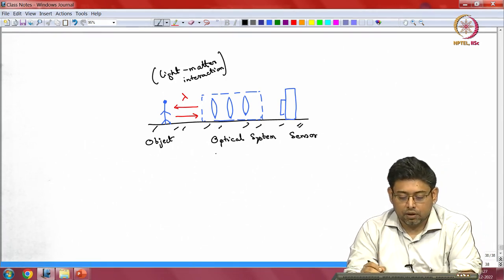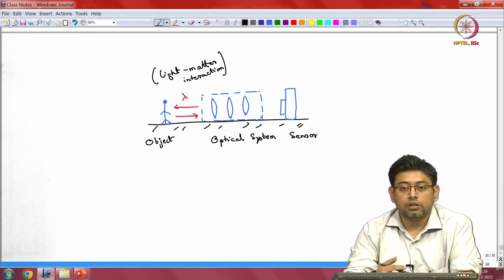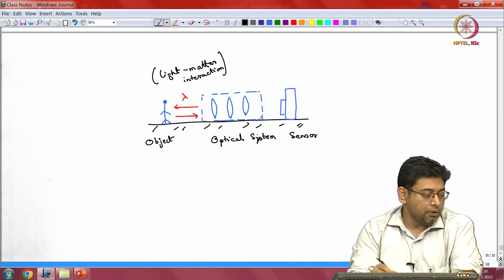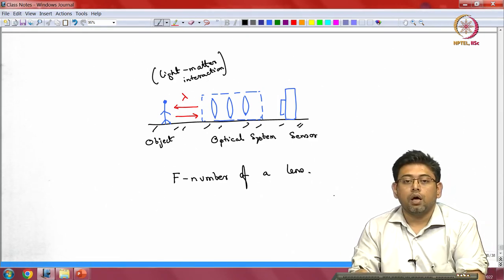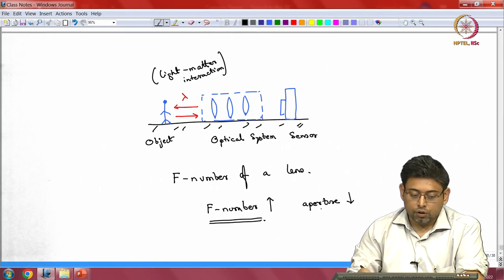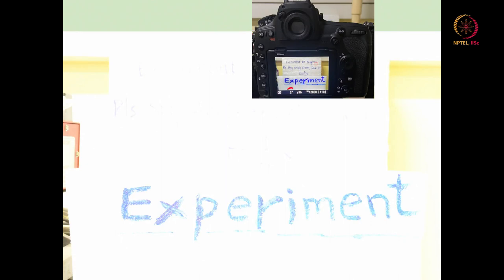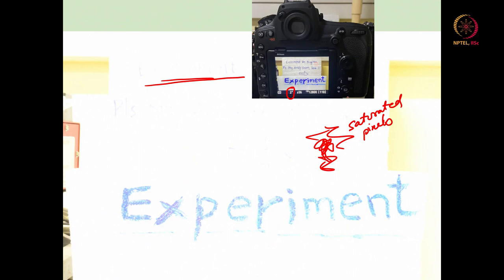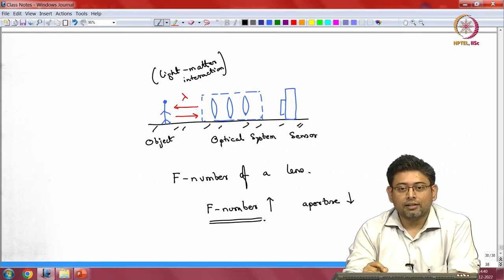Lec 12 Light Matter Interaction II(Lab Demostration)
Aperture, F Number, ISO and senstivity